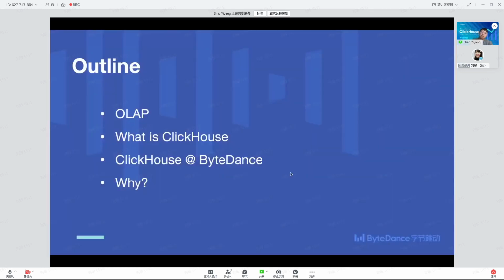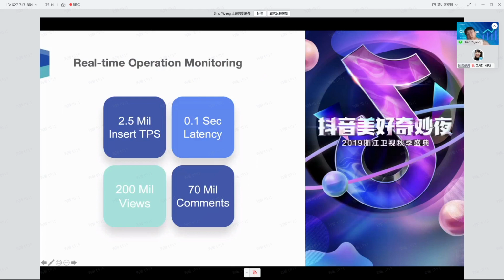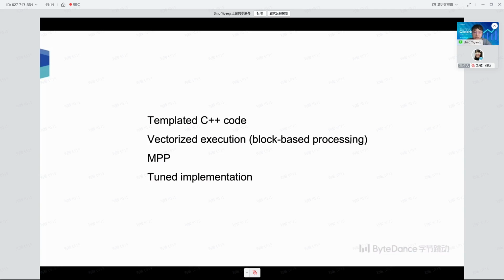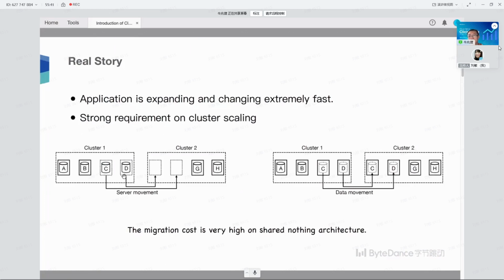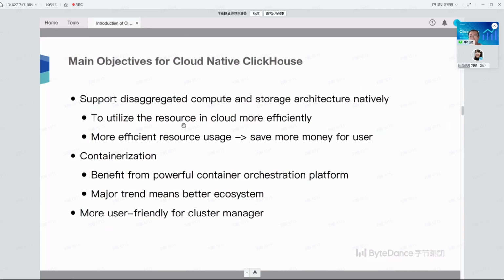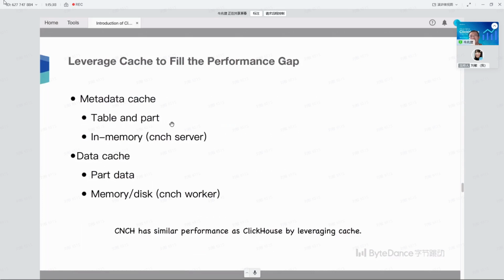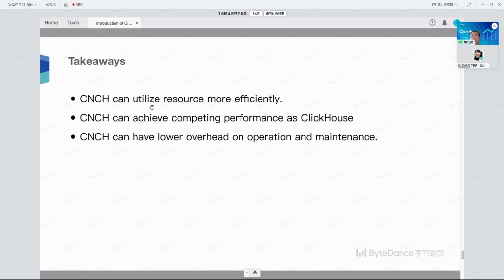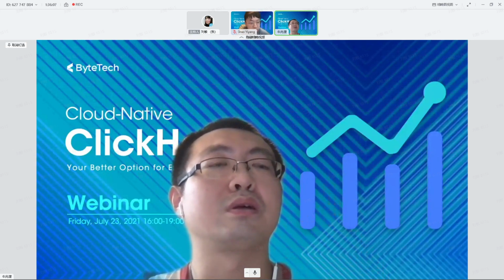Cloud-Native ClickHouse: Your Better Option for Exploring ClickHouse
Learn about the engineers at ByteDance and the improvements they’ve made in ClickHouse.

Presenter Yiyang Shao will go through the basics of ClickHouse and its use cases within ByteDance. Presenter Zhaojie Niu will introduce a new data analytical engine, Cloud-Native ClickHouse.

We'll start with an overview of ClickHouse, discuss common pain points for new joiners, and finish with a lively Q&A discussion.